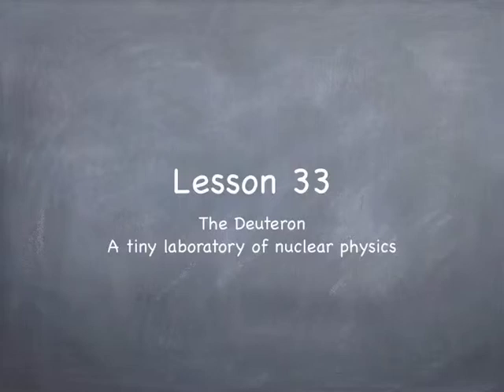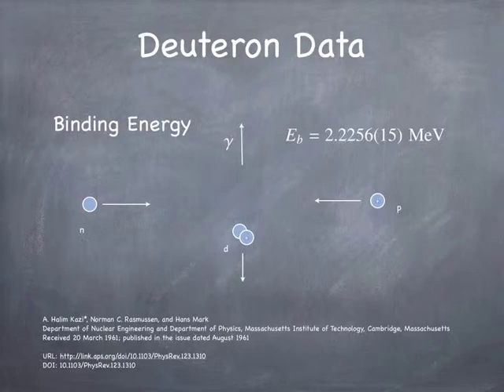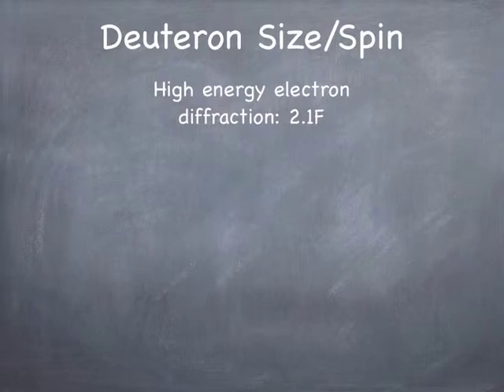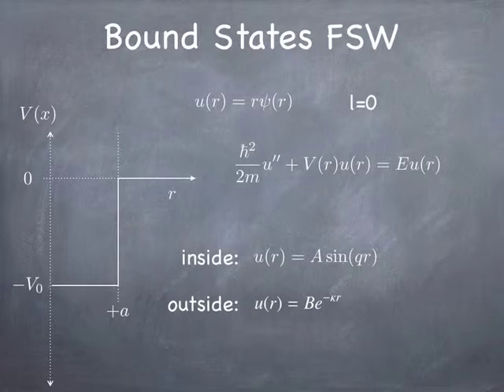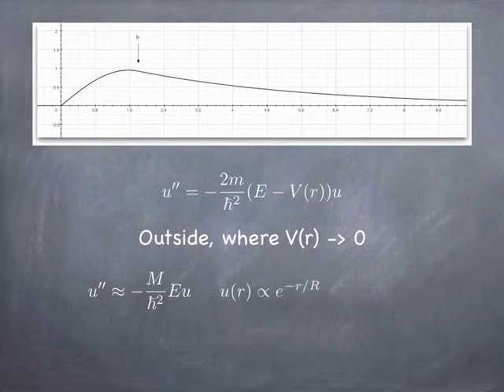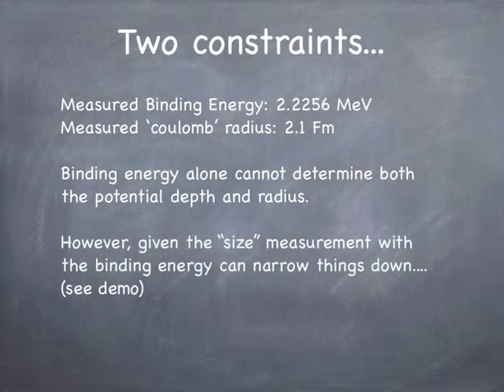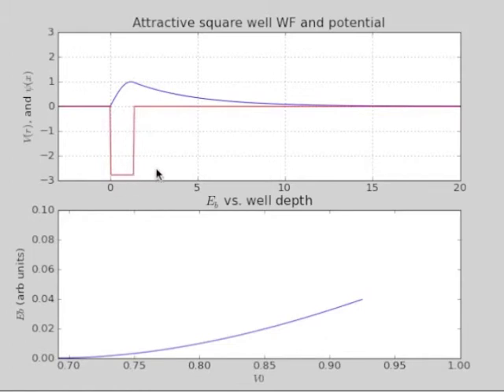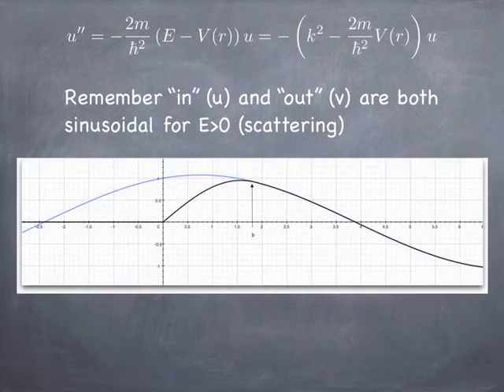Lesson 33: The Deuteron, bound state, scattering results.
Intro to the deuteron. What are the bound state properties? How do scattering results compare to theoretical predictions? Pre-class slides by Steve Spicklemire.